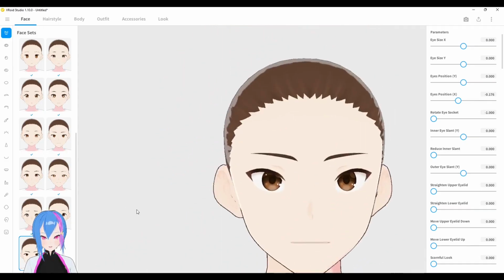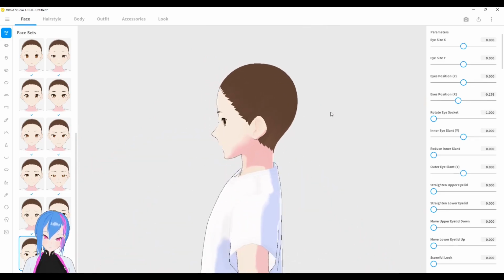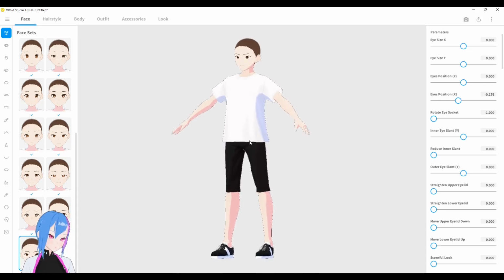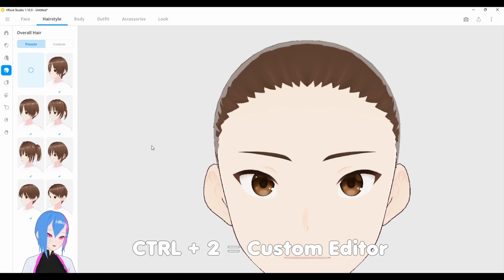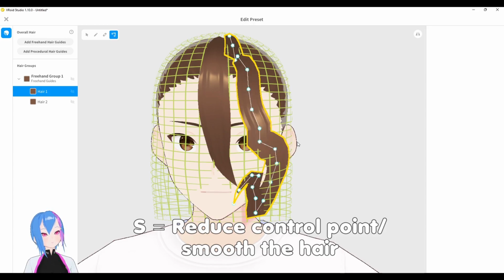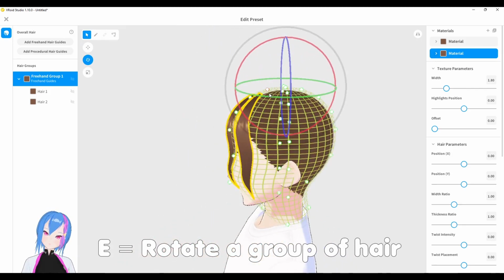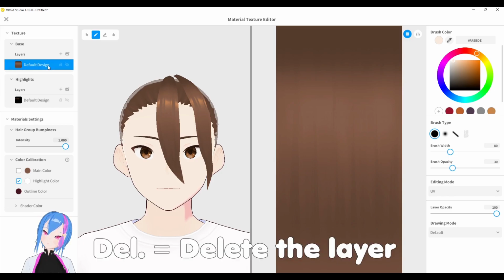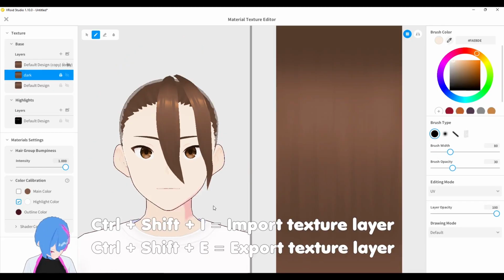INTRODUCING VROID STUDIO STABLE VERS. SHORTCUTS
Thank you for opening description da!

In this video, me will introduced Vroid Studio Stable Version's shortcuts and who knows it might be useful to you (and me~)👀✨

I've been using Vroid Studio Stable beta since 2019 and using this stable version for years yet me didn't utilize this useful shortcuts. 👀💦

Btw, do you know this shortcuts exist? Well, I don't. That's why me want to share this info to you~ 👀✨

00:00 Intro
00:32 Basic shortcuts
01:58 Camera Movement
03:51 Be careful of 'FN1 - FN9' button
04:21 Introducing Tab Category shortcut
05:04 Hair Edit Shortcut
08:19 Texture Edit shortcut
11:00 Outro

Also, If you still confuse of Vroid Studio Stable's shortcut, you can read the online article here 👀✨:

SOFTWARE / APPS / ASSET / BGM I USE

COMMUNITY

Want to know more about Malaysia Vtubers? Come join us da! We're all friendly da! 👀✨ Or you can find other using